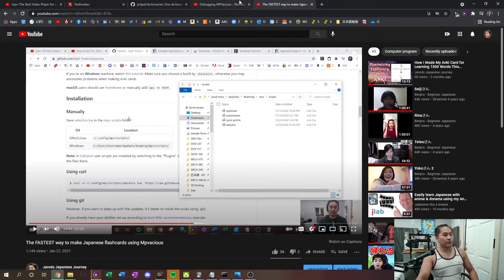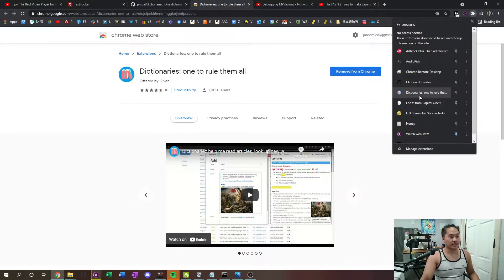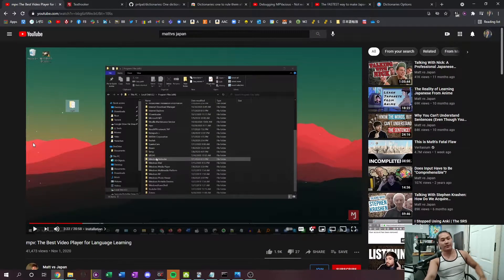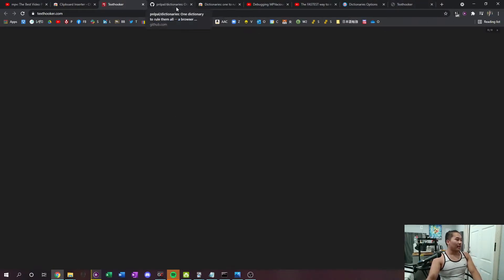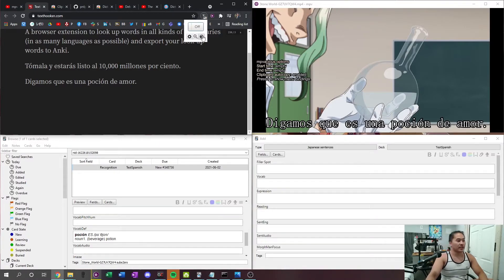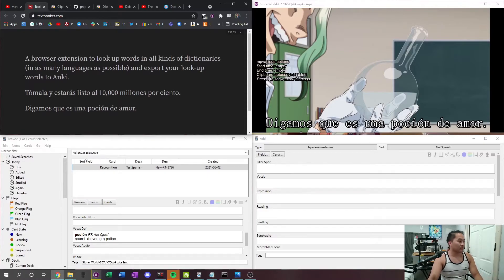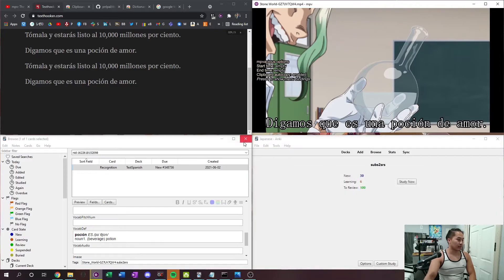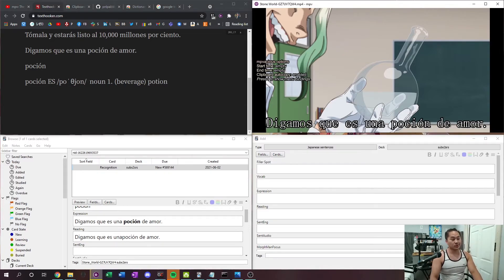FASTEST way to make Flashcards in other languages using Mpvacious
NOT A PERFECT SOLUTION, but it works really well!  IT MIGHT take some tinkering around for you to get the extension working with your language of interest, but if the extension doesn't work, you can just use google translate (or online dictionary of your choice) instead.

Timestamps:
Demonstration - 00:16
Get mpvacious installed - 1:18
Getting dictionaries extension - 1:45
Getting Texthook and clipboard inserter - 4:04
Explanation and usage of this method - 6:57